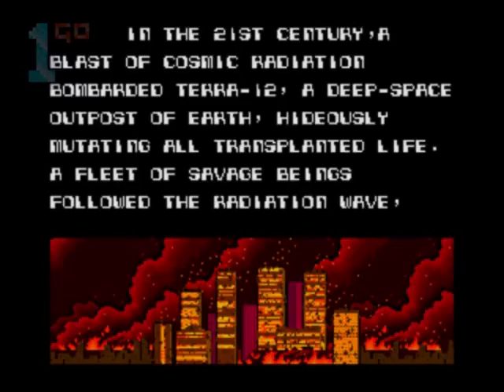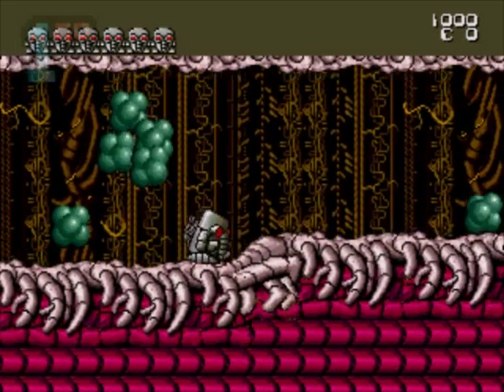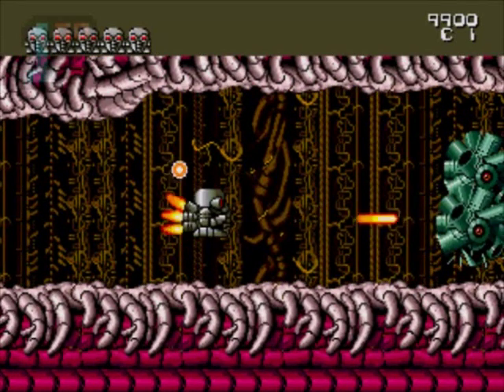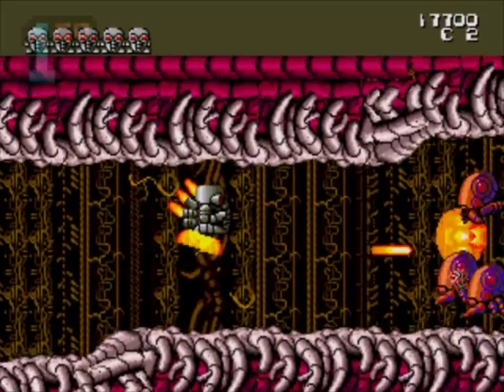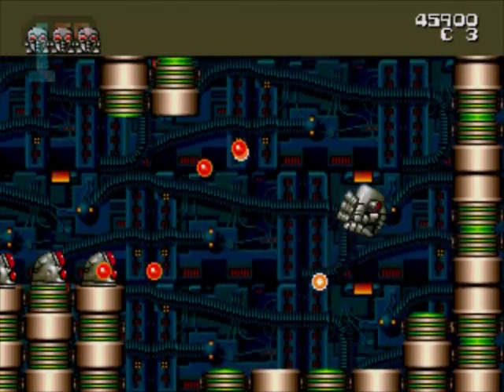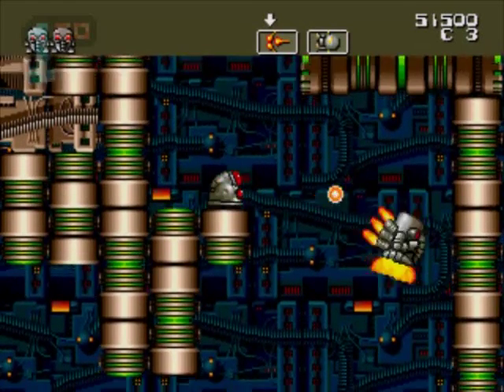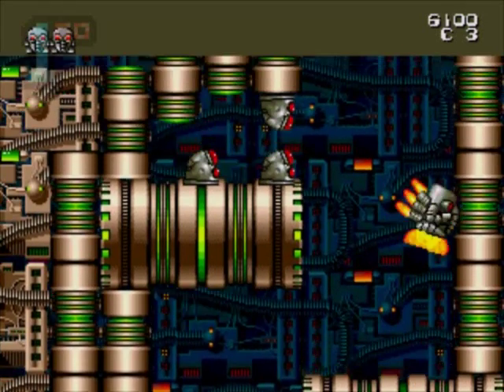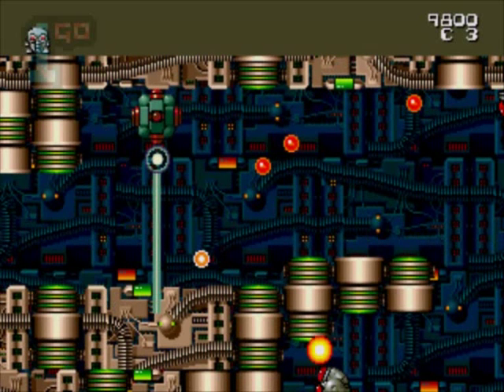1GO Short Play - Atomic Robokid (Mega Drive/Genesis) (With Commentary)